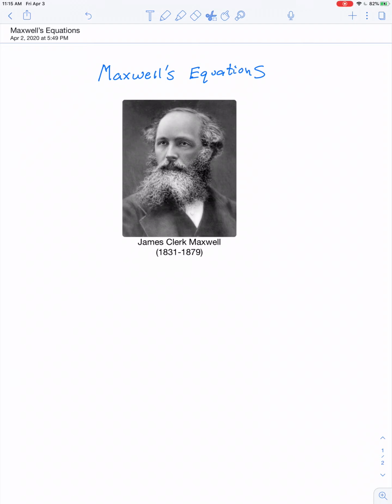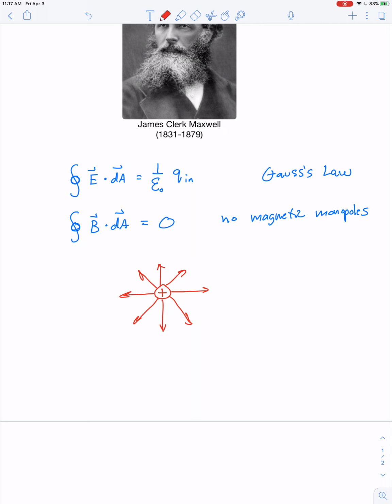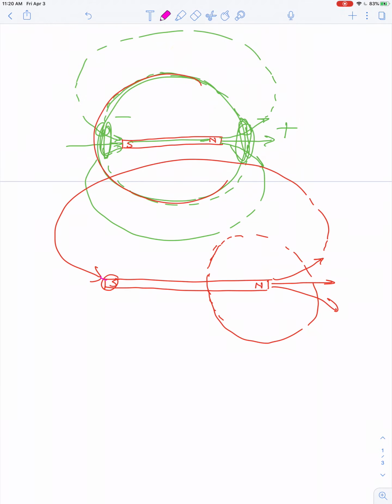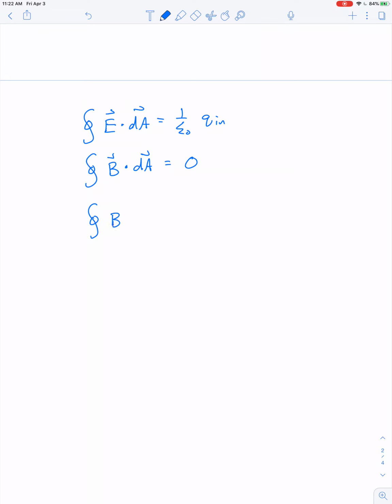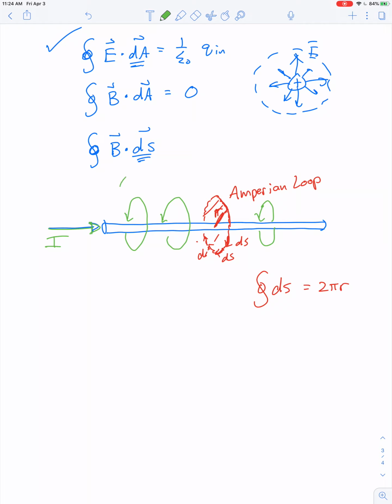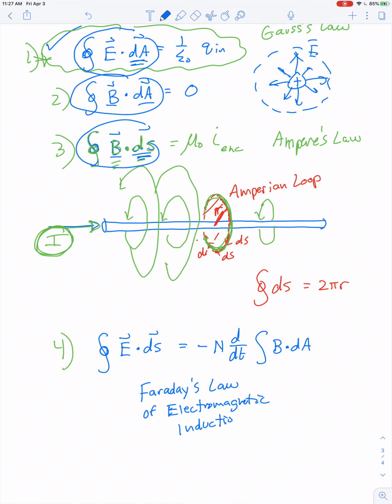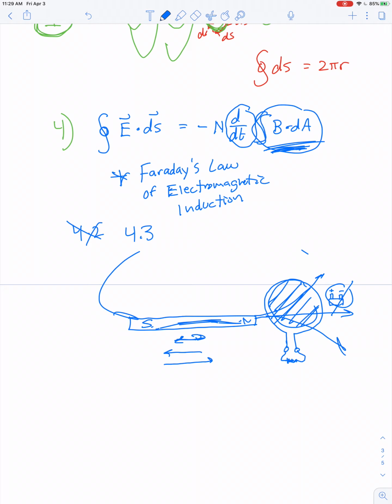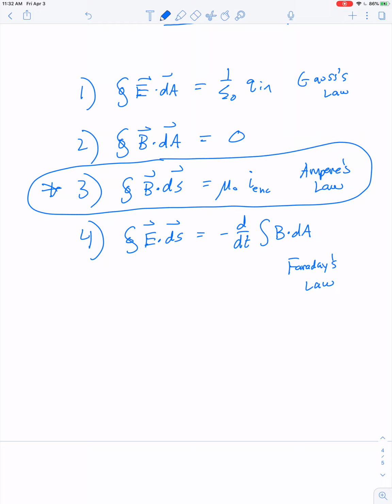Maxwell’s Equations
James Clerk Maxwell unified the study of electricity and magnetism in a concise set of four important equations. Individually they are known as: (1) Gauss's law for electricity, (2) Gauss's law for magnetism (no magnetic mono-poles), (3) Ampere's law, and (4) Faraday's law of electromagnetic induction.